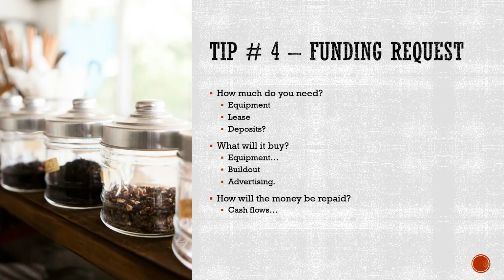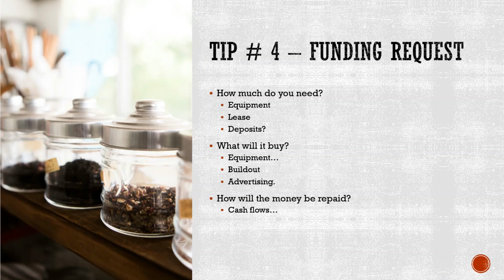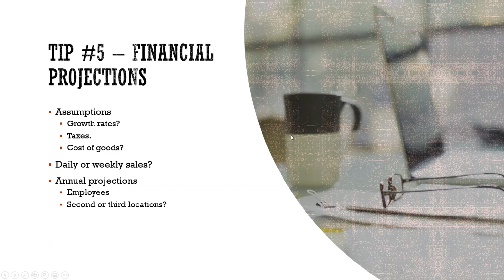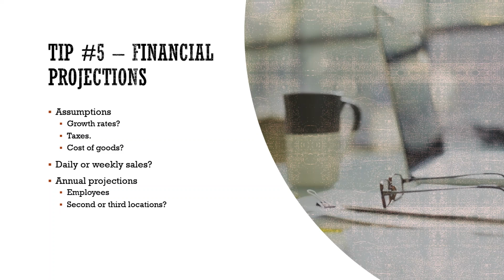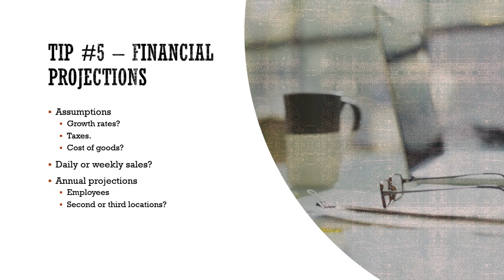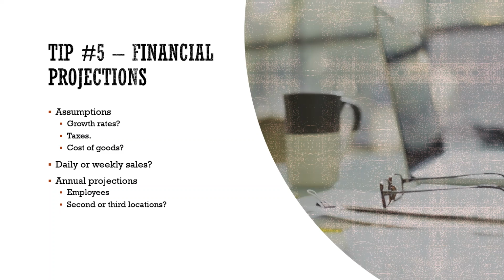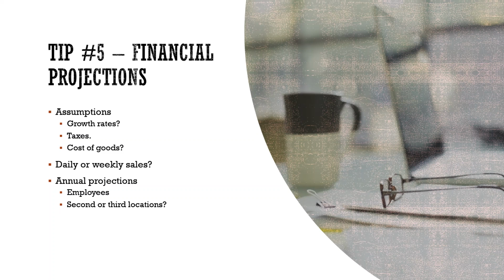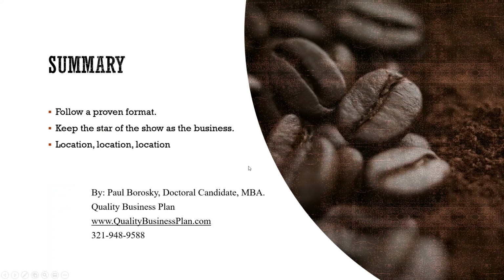How to write a Coffee Shop Business Plan by Dr. Paul Borosky, MBA. – Coffee Shop Business Plan Tips.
How to write a coffee shop business plan, section by section. Dr. Paul Borosky, DBA, MBA.

Inside this video:
- The key sections of a coffee shop business plan
- What to include in each, from executive summary to funding request
- How to make it ready for a lender or investor